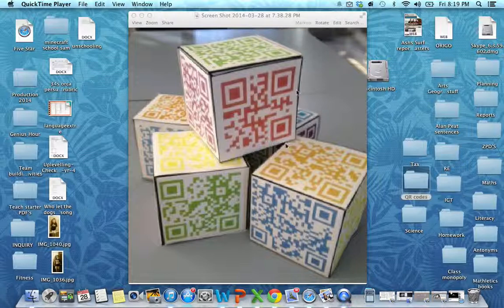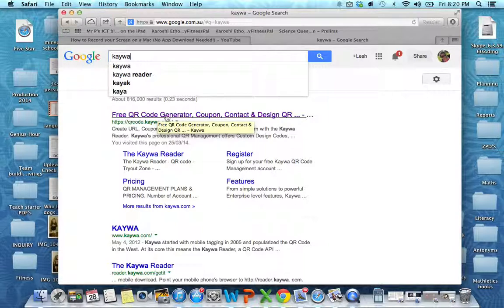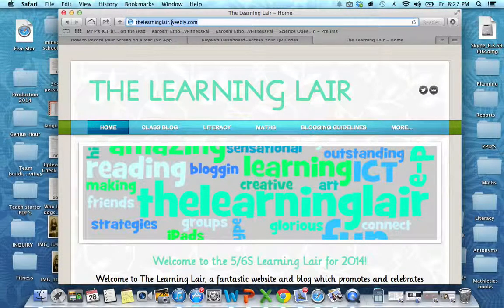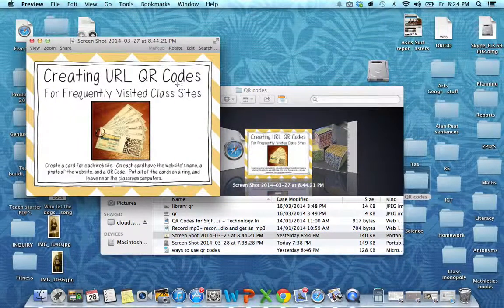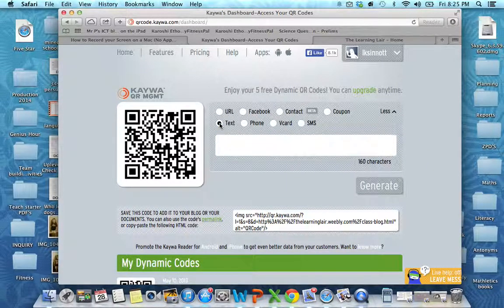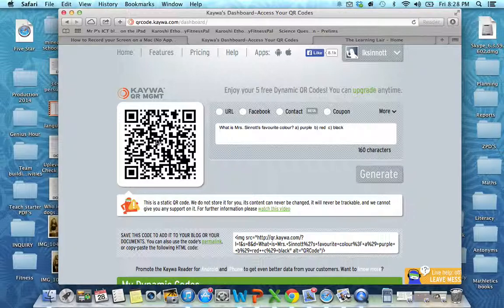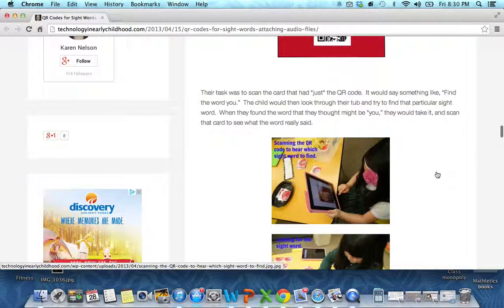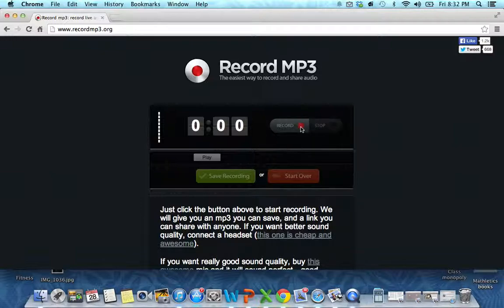qr codes video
PD for school. What are qr codes, how to create them and how to use them in the classroom